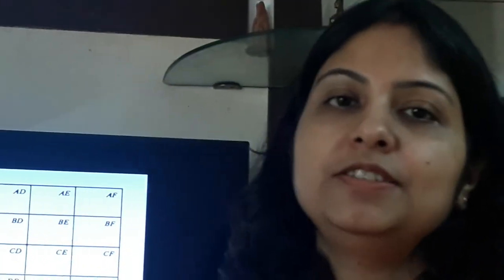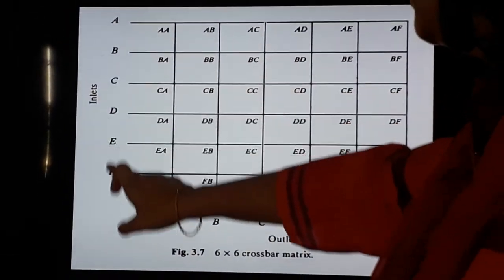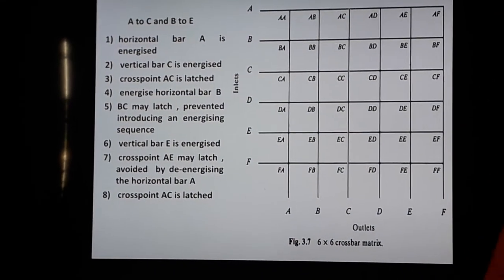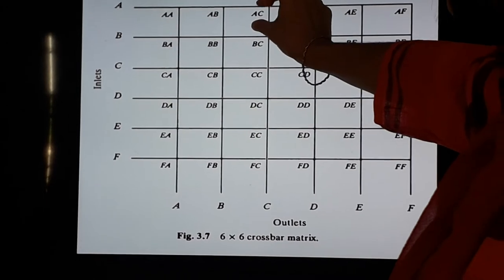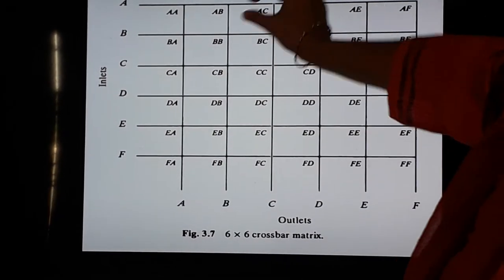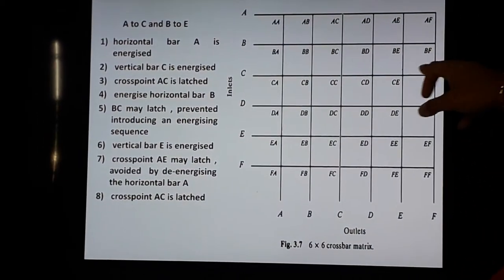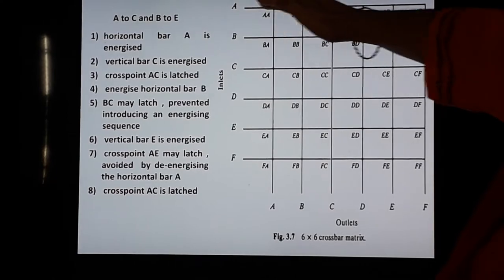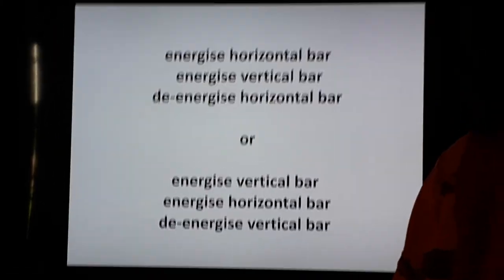6 × 6 crossbar